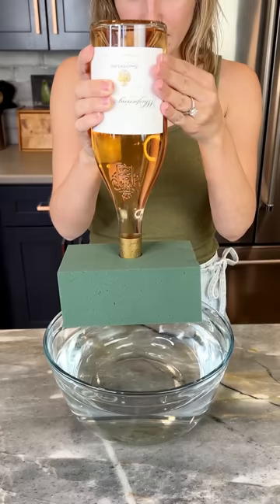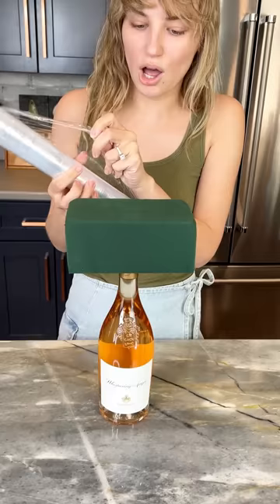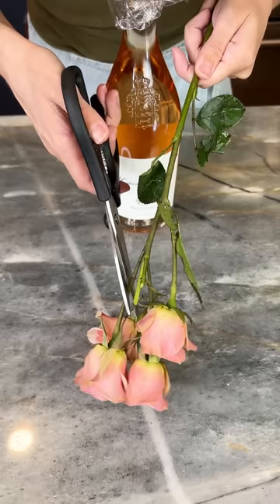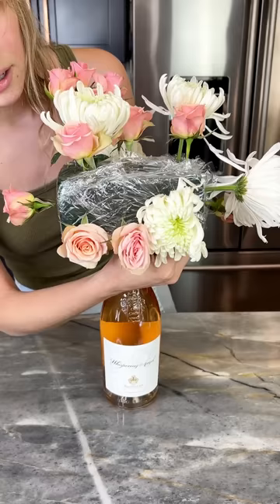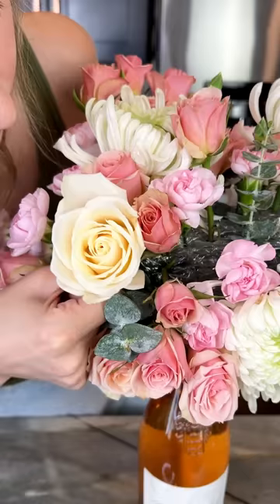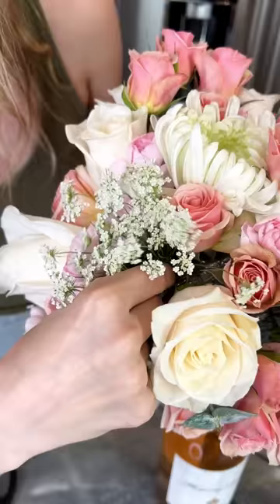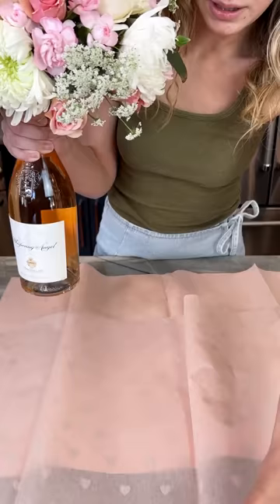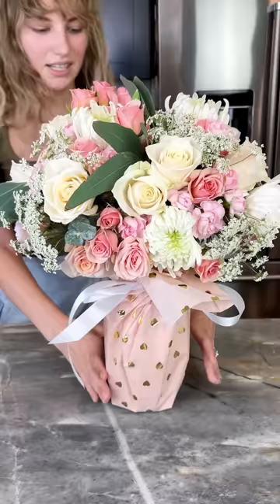Easy gift for mom 💜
I use wine and flowers to create a beautiful gift for mother's day.